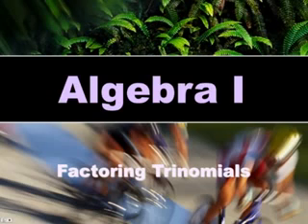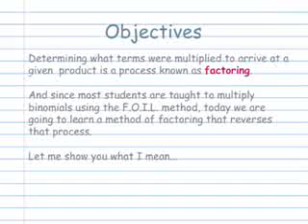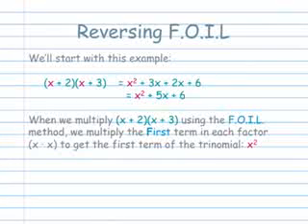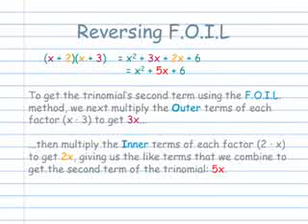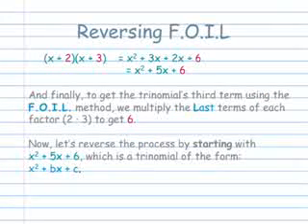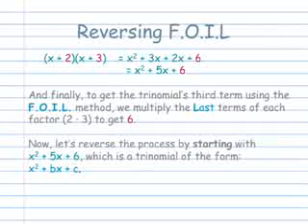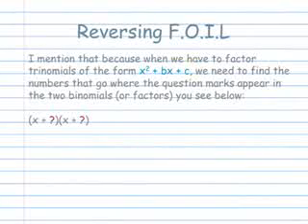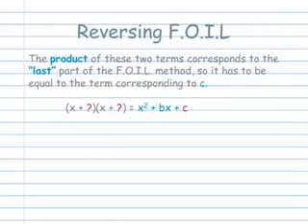Algebra How to Factor Trinomials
This class covers some of the objectives of factoring: all positive terms, positive 3rd terms, and negative 3rd terms.  The video also shows how to use the reverse FOIL method.